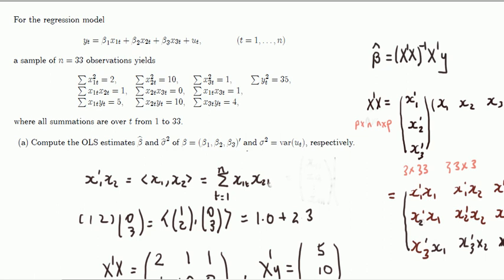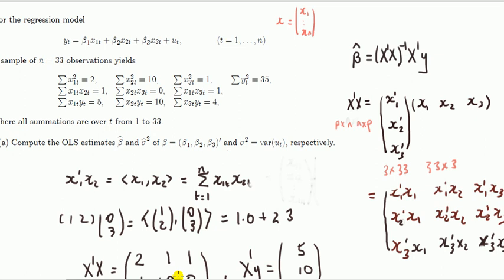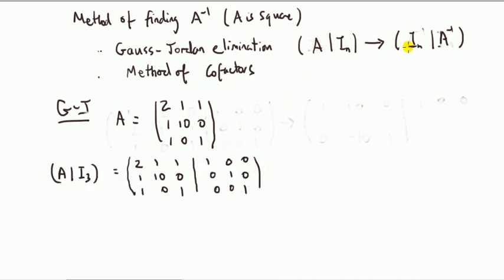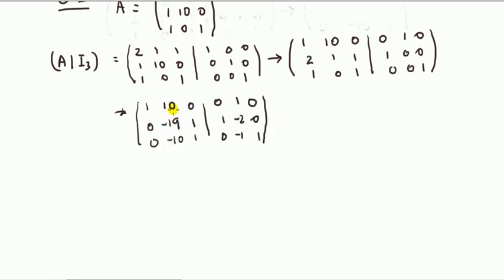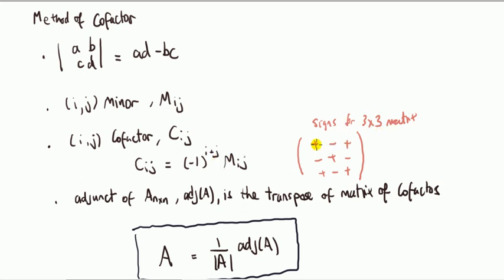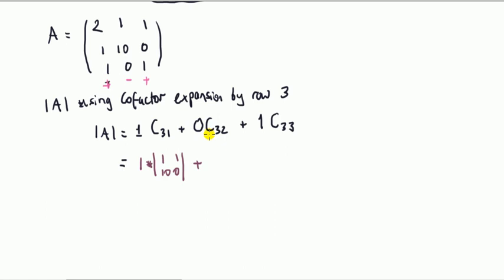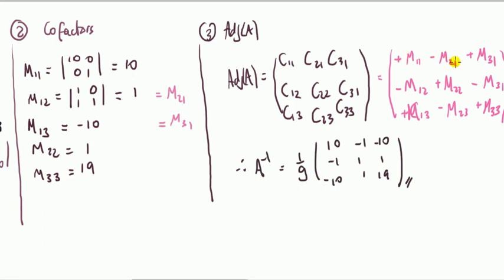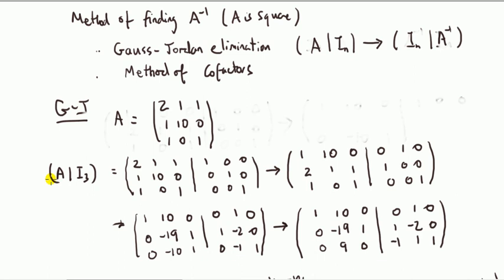#4 OLS for multiple linear regression, inverting a 3x3 matrix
Econometrics/statistics questions and answers

1:00 components of X'X (Gram) matrix
5:25 Gauss Jordan elimination using row operations
10:53 Method of cofactors
18:41 Comparing the 2 methods for finding inverses of a square matrix